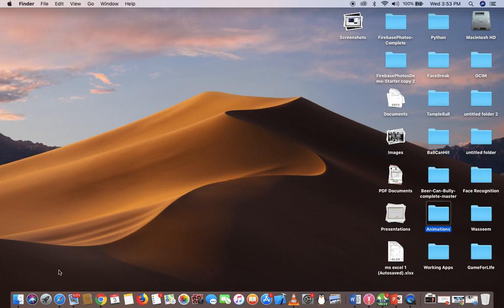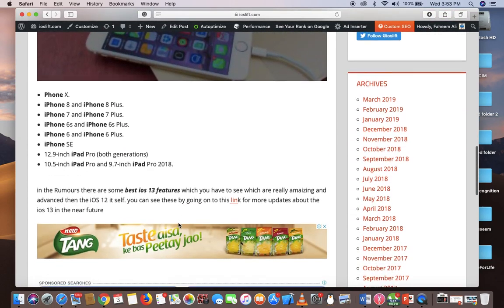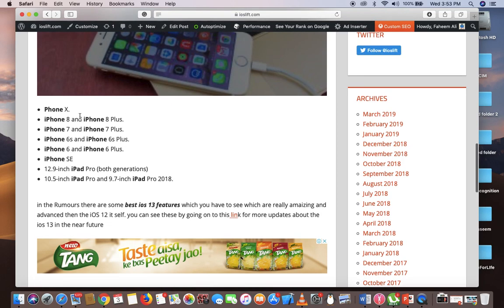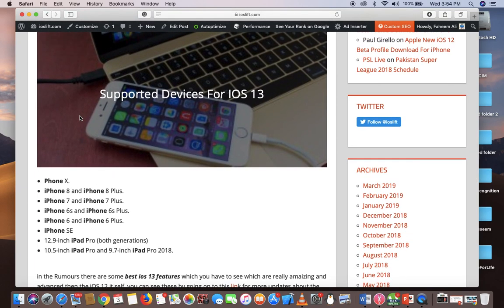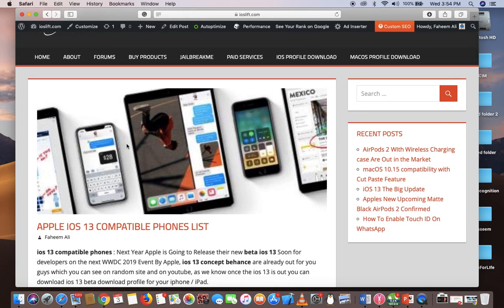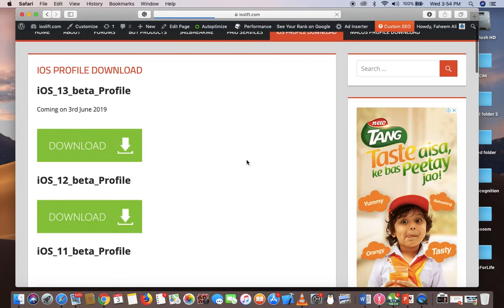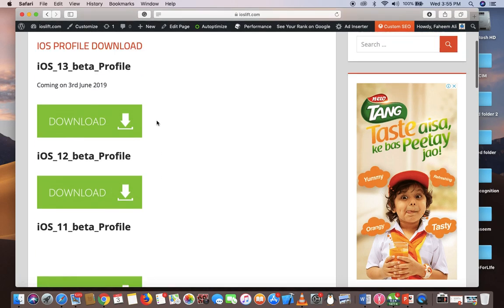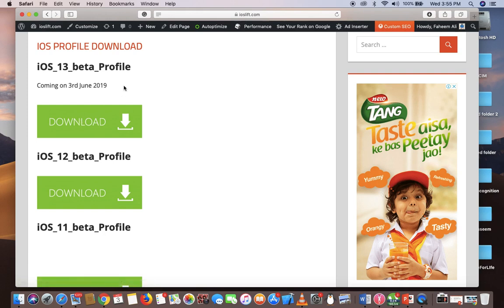How to Download IOS 13 Once its Released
hey guys today i'm going to show you how you can Download IOS 13 once its released for developer so you can enjoy the feature of ios 13 Beta After the WWDC 2019 is over by apple.